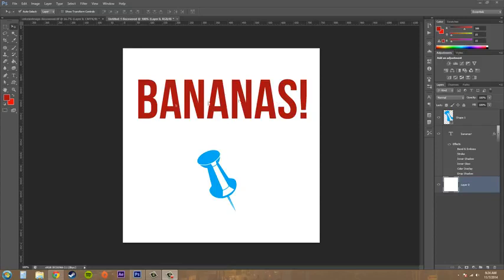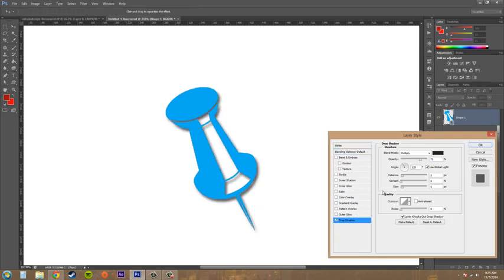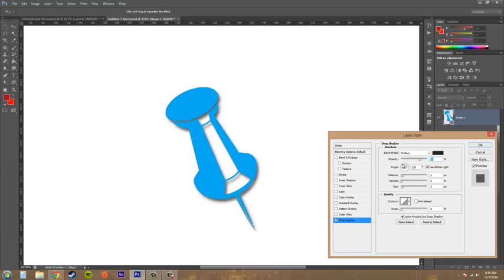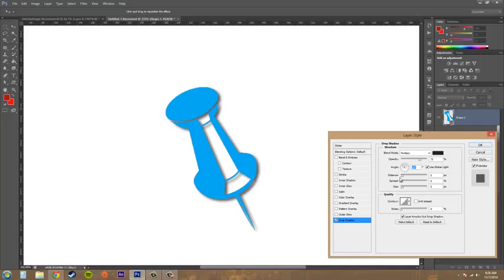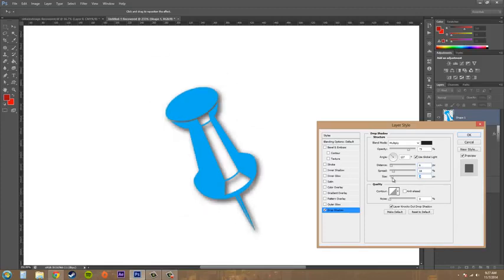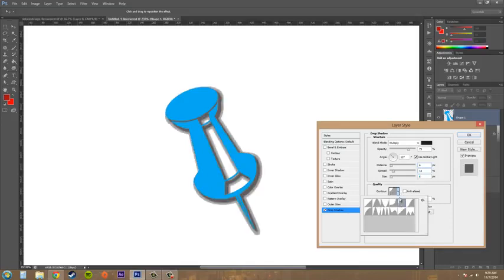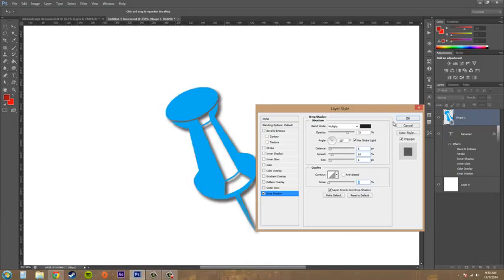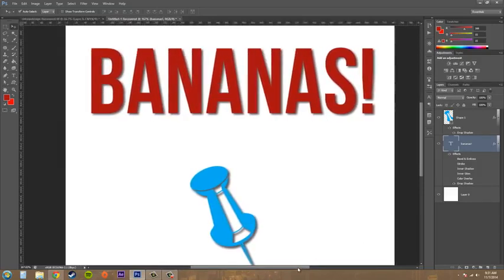Photoshop CS6 Tutorial 168 - Drop Shadows | Computer Podda